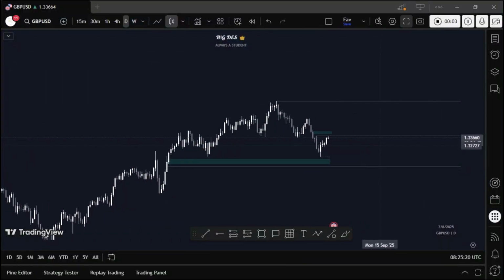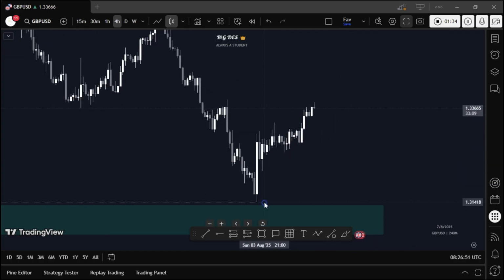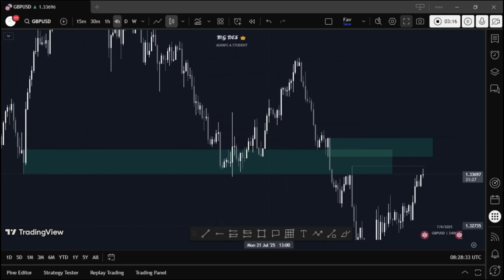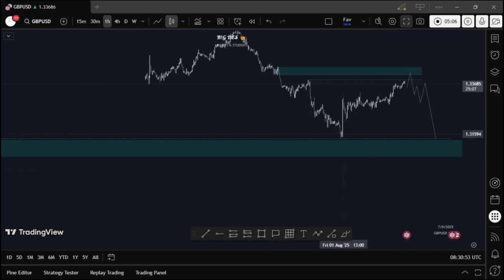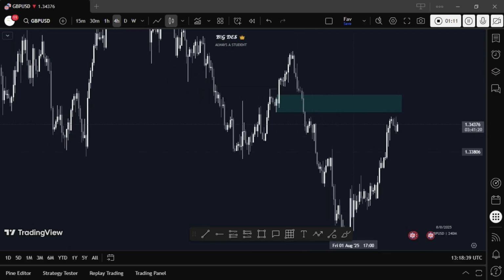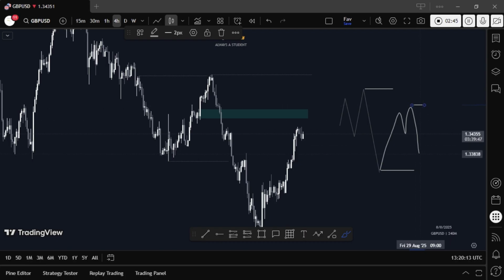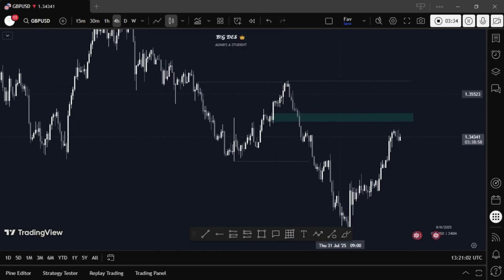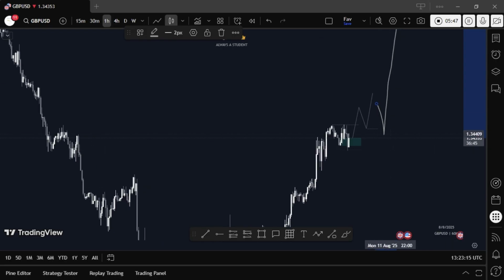WEEKLY RECAP E01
GBPUSD outlook for 11–15 August — a detailed record of my directional bias, key levels of interest, and the structural expectations shaping my approach to the week ahead. Part of my ongoing archive of market observations and personal execution narratives.